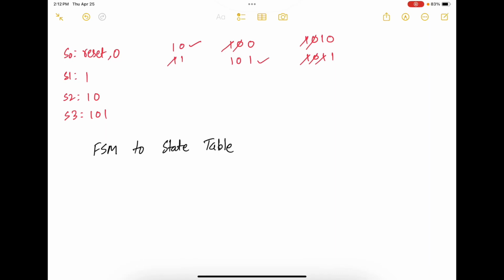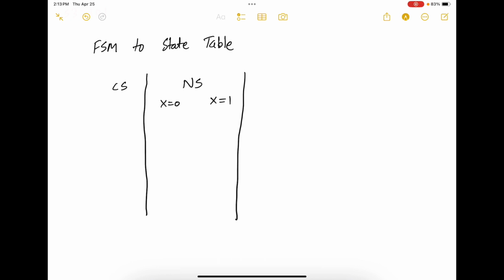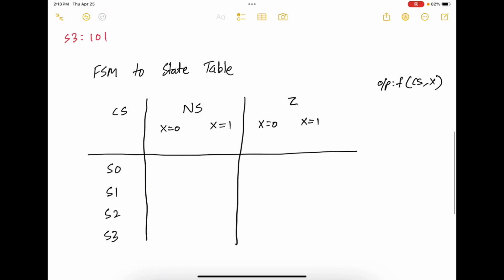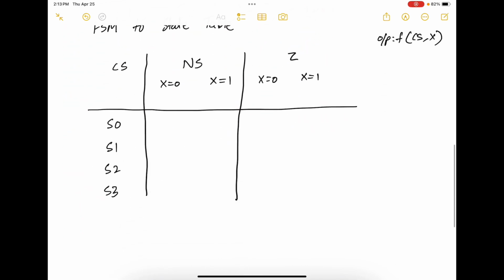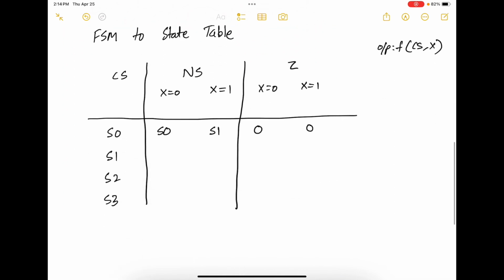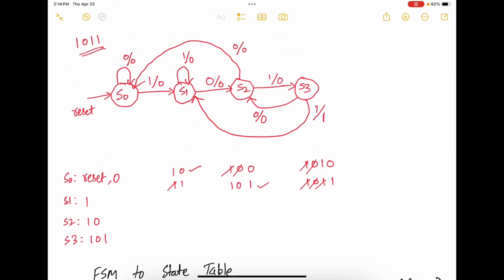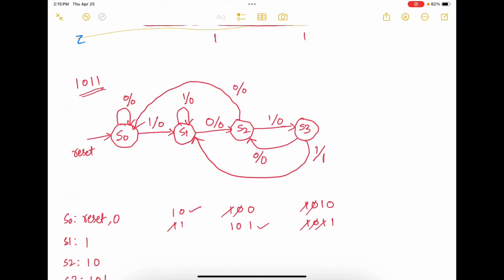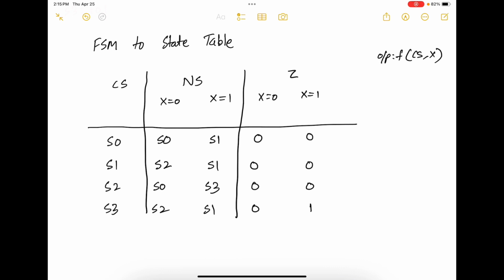153. FSM to State Table